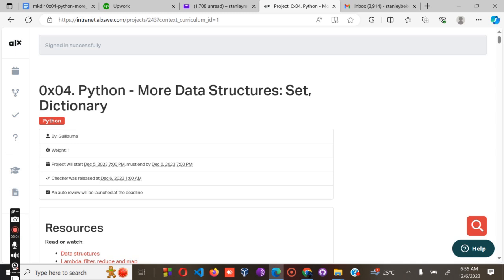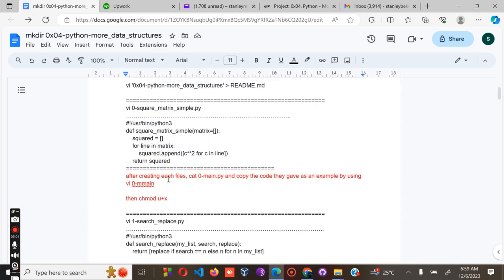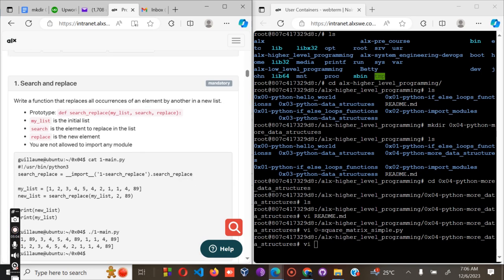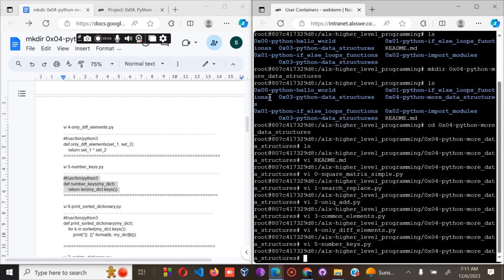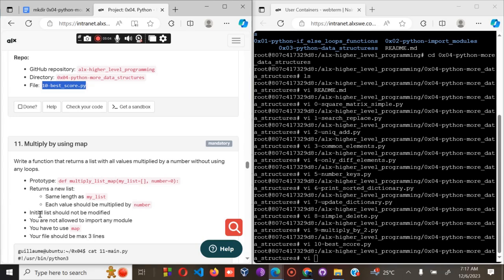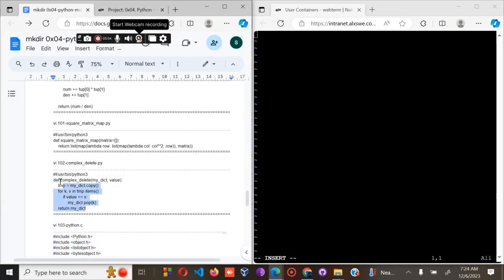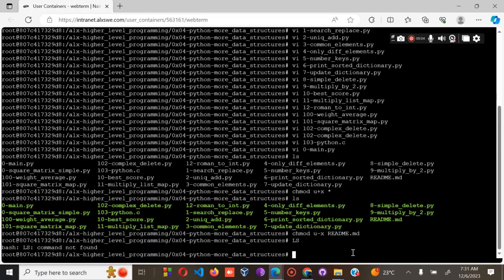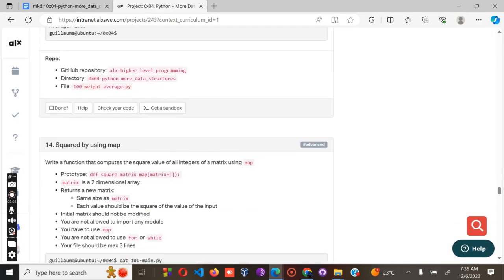0x04. Python - More Data Structures Set, Dictionary ・❥・200% EXPLAINED ・❥・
0x04. Python - More Data Structures Set, Dictionary  ・❥・200% EXPLAINED ・❥・